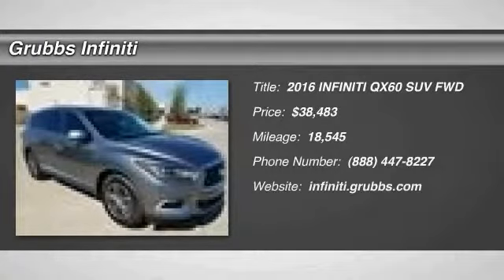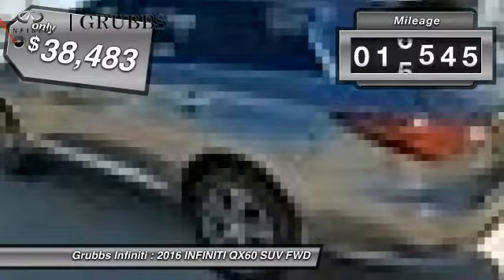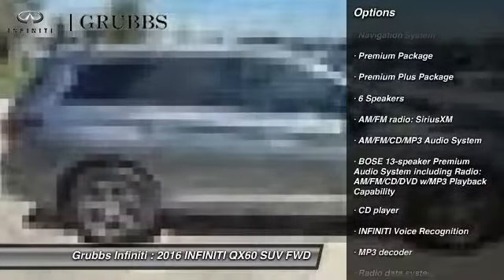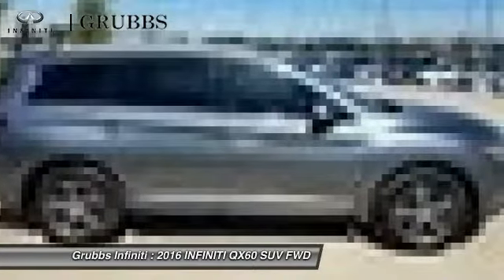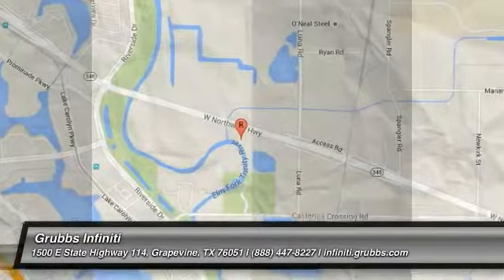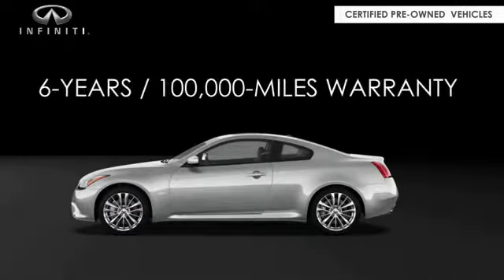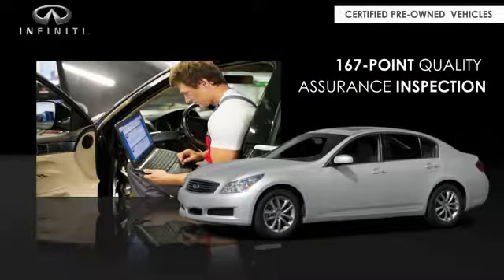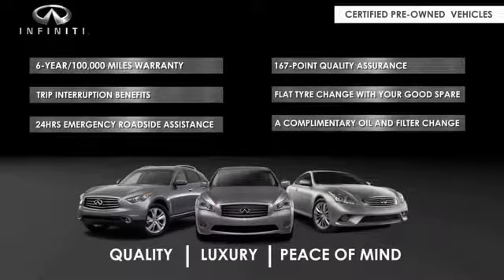2016 INFINITI QX60 Dallas TX, Ft. Worth TX, Grapevine TX GC502811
Grubbs INFINITI
1500 E State Highway 114

Navigation, Bose, Premium plus package, All around view monitor. INFINITI Certified, ABS brakes, Electronic Stability Control, Front dual zone A/C, Heated door mirrors, Heated Front Seats, Heated front seats, Illuminated entry, Low tire pressure warning, Power moonroof, Remote keyless entry, and Traction control. When was the last time you smiled as you turned the ignition key? Feel it again with this great 2016 INFINITI QX60. INFINITI Certified Pre-Owned means you not only get the reassurance of up to a 6yr/unlimited mileage warranty, but also a 167-point inspection/reconditioning, complimentary first year basic maintenance, 24/7 roadside assistance, trip-interruption services, free 3-month trial subscription to SiriusXM Satellite Radio, complimentary service courtesy vehicle, complimentary oil/filter change, and a complete CARFAX vehicle history report. Have one less thing on your mind with this trouble-free QX60.